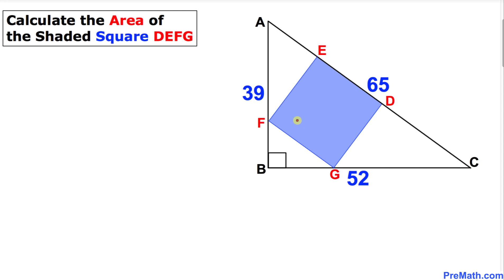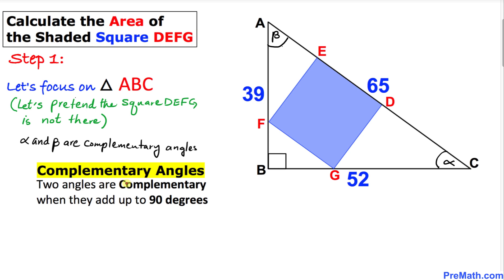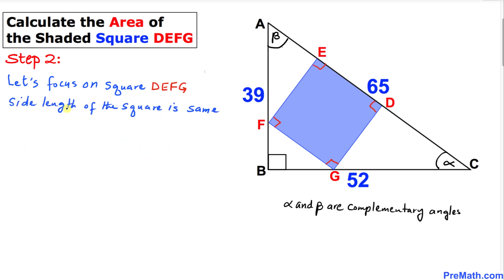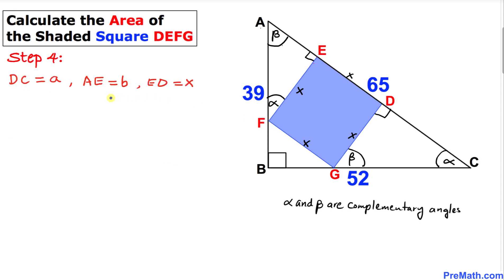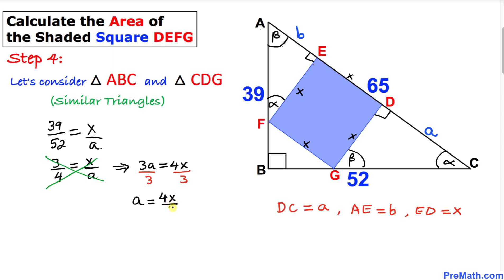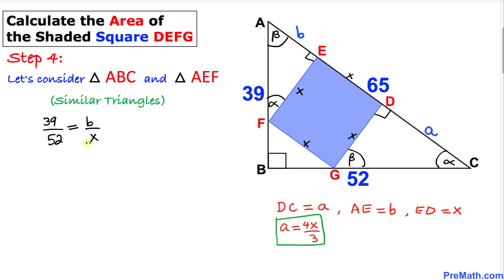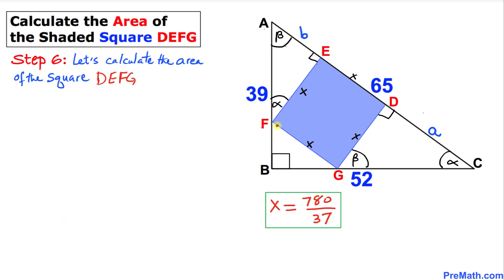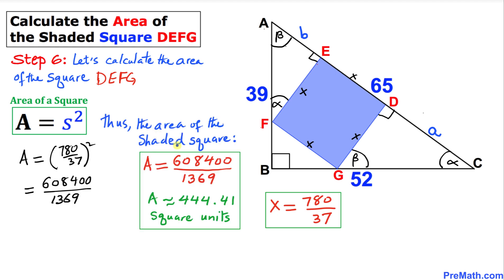Can You Find the Area of the Blue Square in the Right Triangle? | Fast & Easy Tutorial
Learn how to calculate the area of the shaded square DEFG which is inside of a right triangle. Step-by-step explanation by PreMath.com